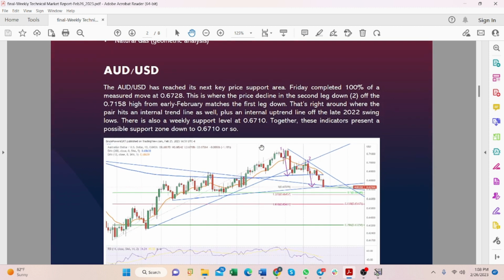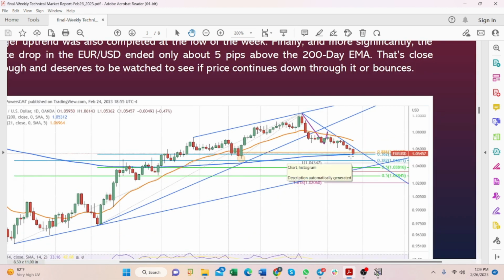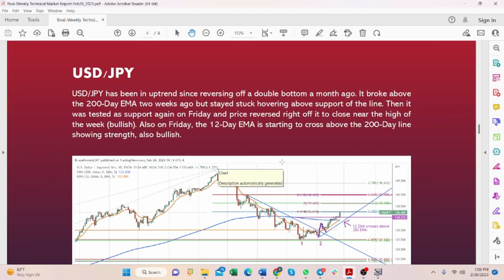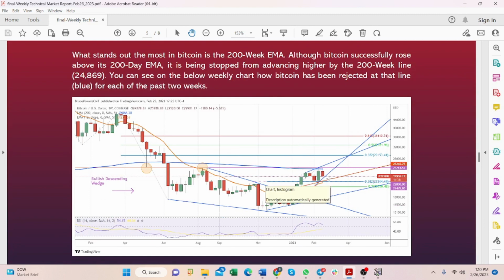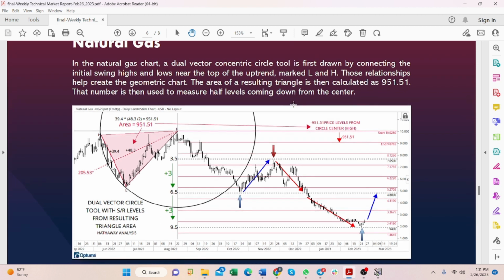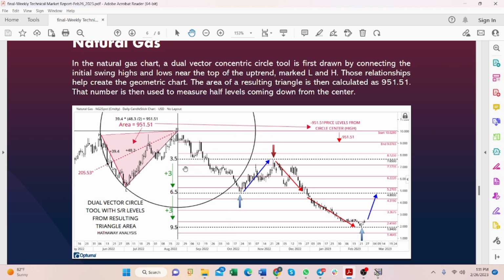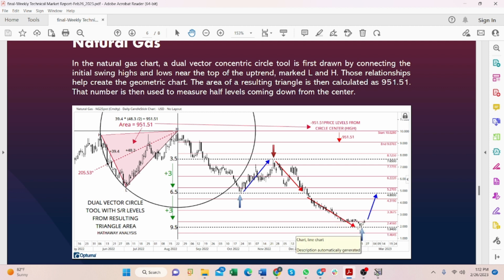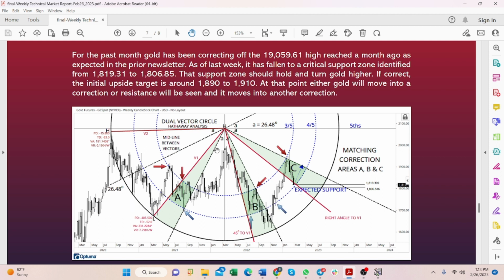Spartan News Feb 26th 2023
Hello Spartans! Ready for our analysis?

Free signals, access to live sessions and more!!!

Trade the Spartan Warrior Way!